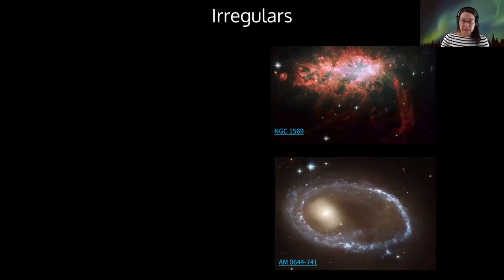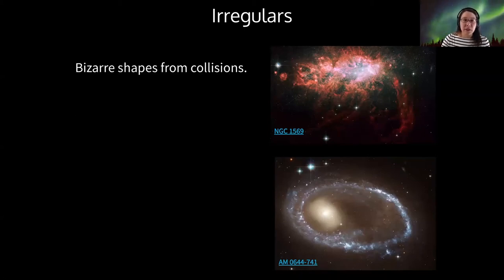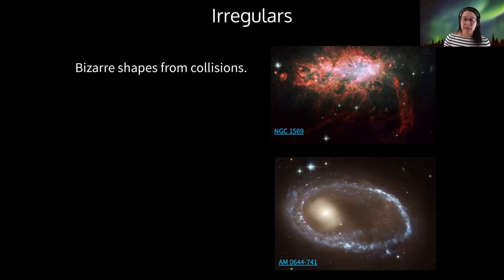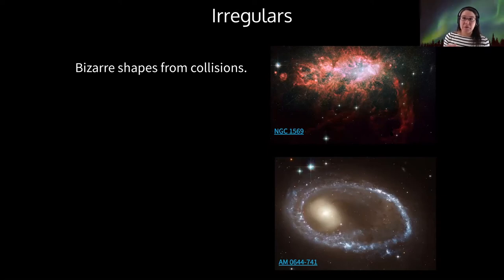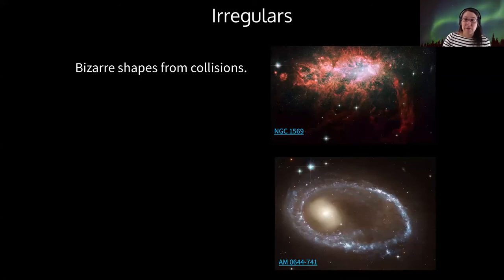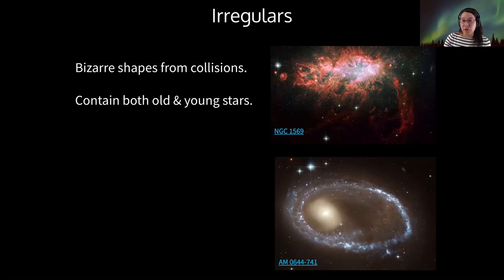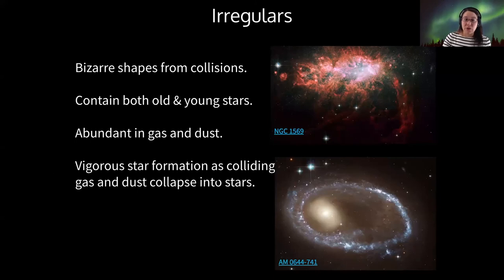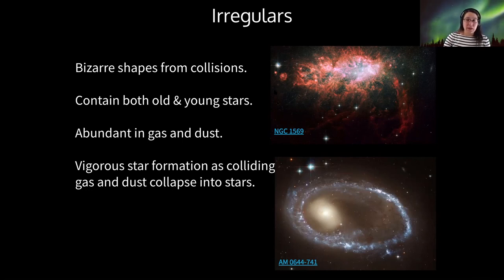123 1-2-5 Irregular Galaxies